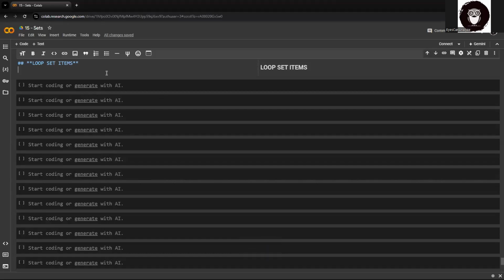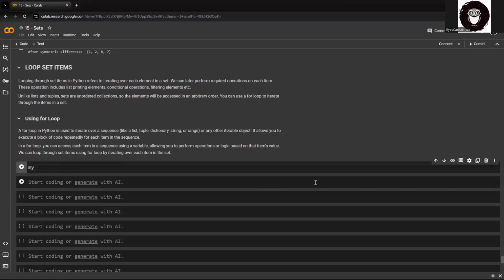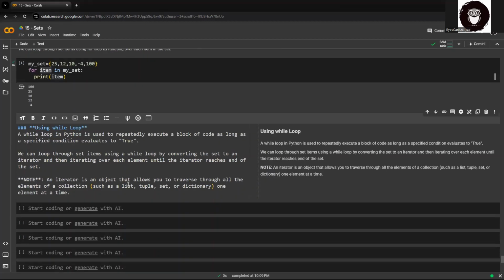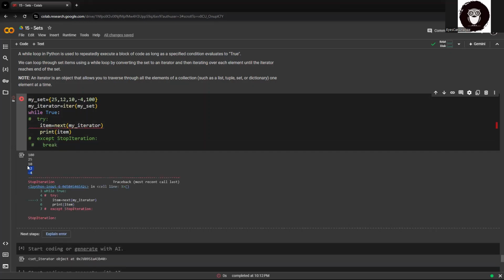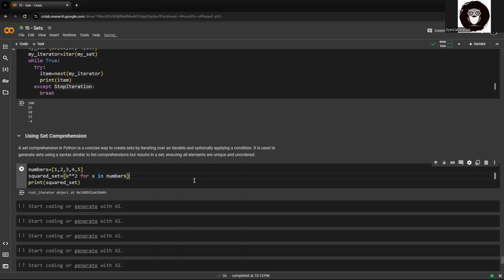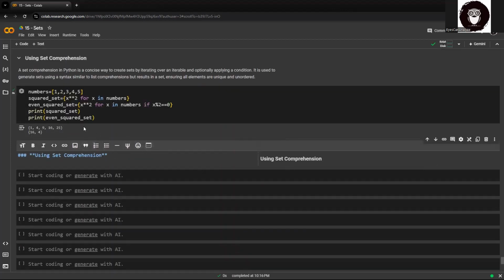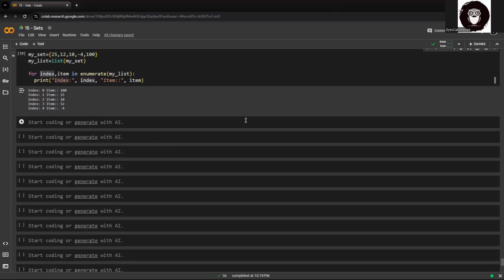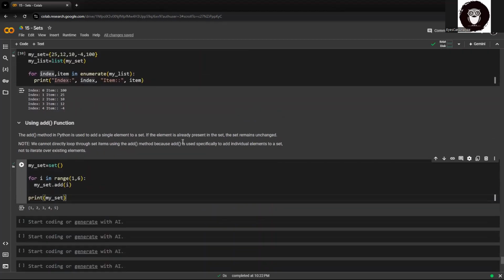PYTHON - Set - Loop set items